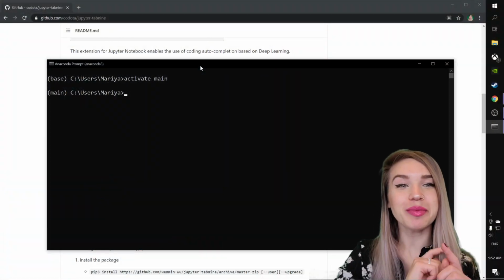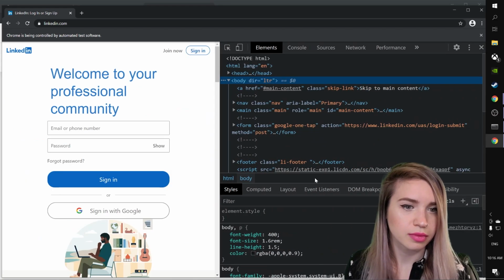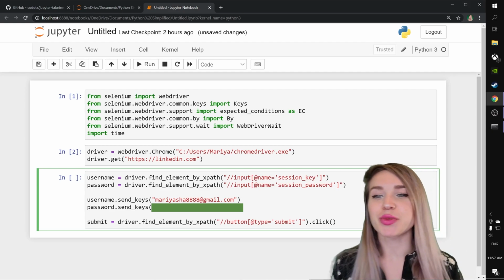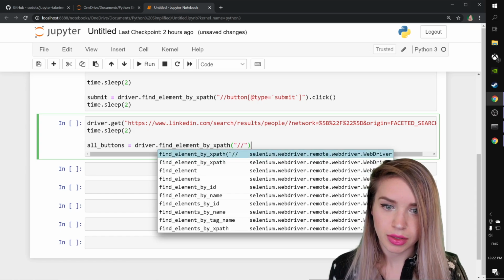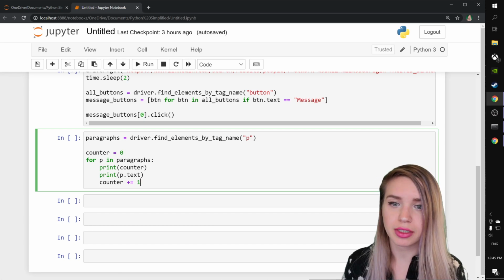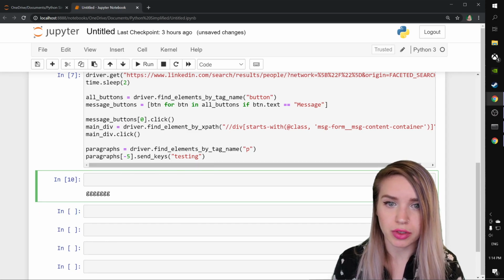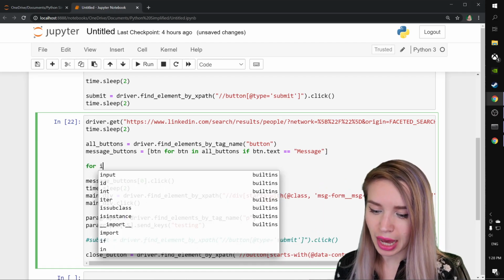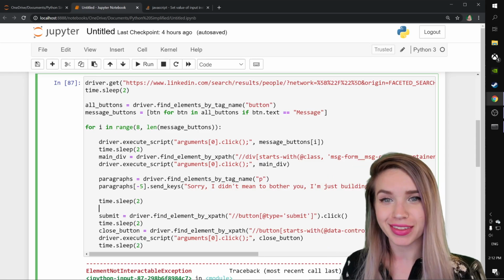Linkedin Message Automation with Selenium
In this step by step tutorial you will learn how to automate mass messaging on Linkedin! 😎😎😎
We will create a bot that will log in to our Linkedin account, find many of our contacts and send them whichever message we choose!

We will also learn how to bypass 3 types of blockers:
- blank elements
- inactive elements
- "element not interactable" exceptions

by the end of this 3 part project, you won't need your InMail service ever again! you can just simply use your 100% FREE bot anytime you choose for as many contacts as you'd like!
Remember, anything that can be achievable with a mouse click or keypress inside a browser window - can also be done with automation! We are simply letting Python do the hard work for us!

For this video, I've partnered up with Tabnine, who created a really cool AI powered code completion tool! It is available for all popular IDEs including Pycharm, VScode, Jupyter and Atom and you can get it for by signing up for a FREE account.
Tabnine has great privacy features and it's available for many programming languages, not just Python!

⭐ Install Tabnine in Jupyter ⭐

pip3 install jupyter-tabnine --user
jupyter nbextension install --py jupyter_tabnine --user
jupyter nbextension enable --py jupyter_tabnine --user
jupyter serverextension enable --py jupyter_tabnine --user

 ⭐ Module Imports ⭐

from selenium.webdriver.common.keys import Keys
from selenium.webdriver.support.wait import WebDriverWait
import time

⭐ TIME STAMPS ⭐
00:00 - Intro
01:21 - Install Tabnine in Jupyter
02:35 - Log in to Linkedin with Selenium
08:27 - Message Linkedin Contacts
11:29 - Blank DOM Element Blocker
14:17 - Hidden / Not Active DOM Element Blocker
20:39 - Element Not Interactable Exception Blocker
22:16 - Activate Bot